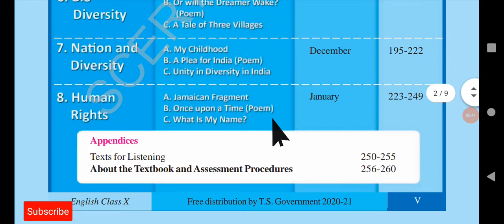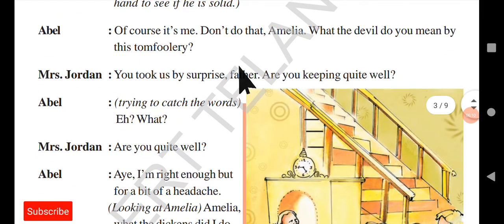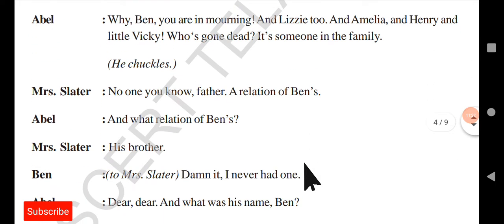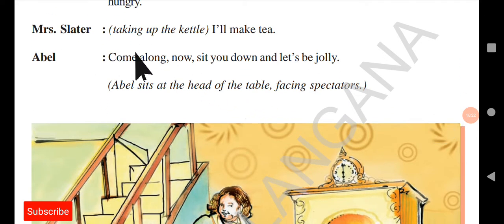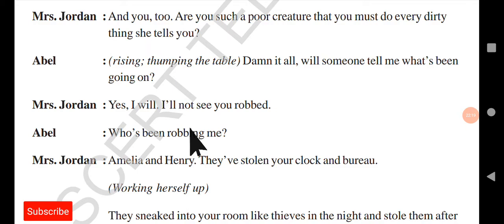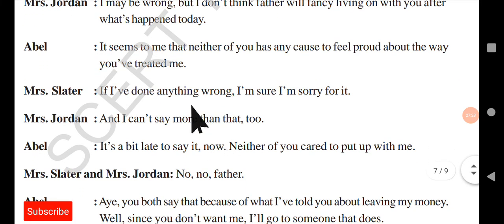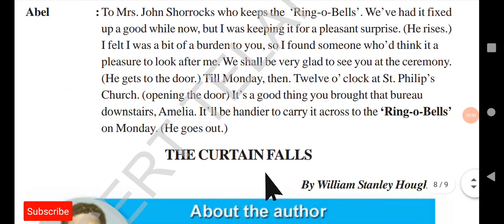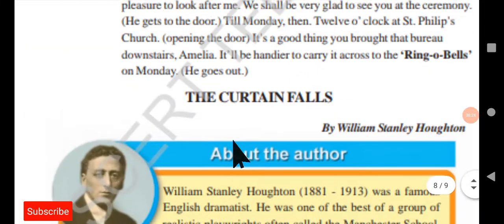The Dear Departed (Part-2) || 10th class || Unit-2 || Reading-B